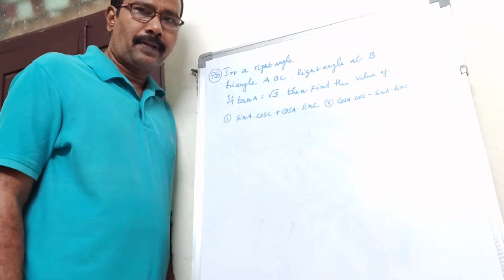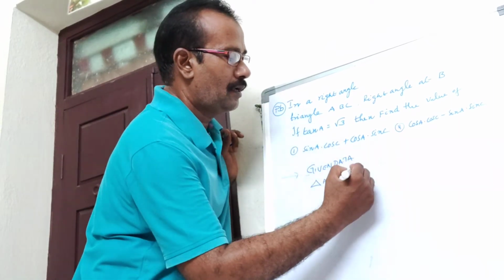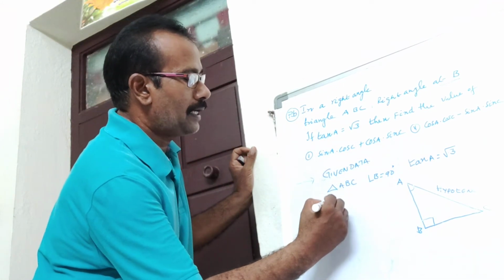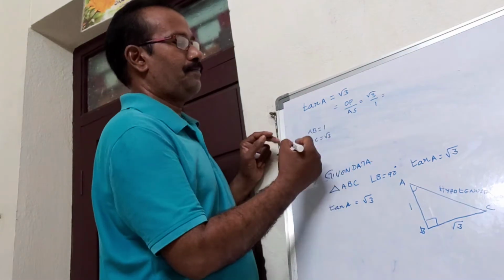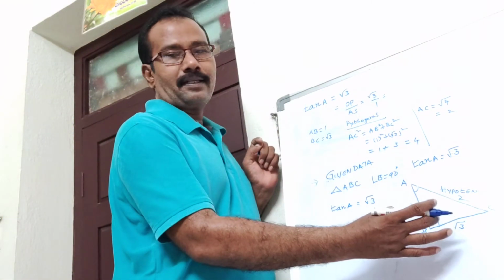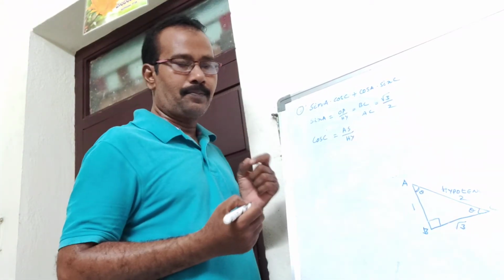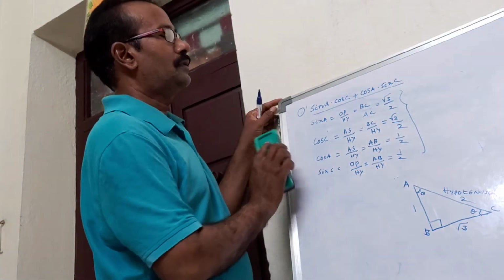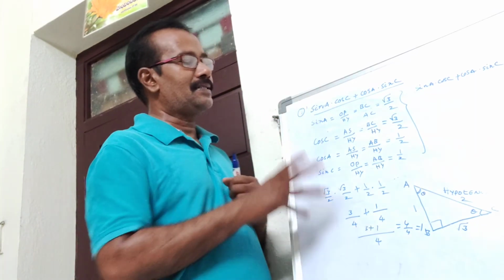TRIGONOMETRY /TENTHCLASS/ COMPETETIVE/TELUGU/ENGLISH/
My Channel is all about education regarding Gramasachivalayam APPSC, RRBSSC, VRO, Group-1,Group-2,Group-3,VRO&DAO, Banks and RRB and all Competitive Exams.

Friends you can find latest current affairs 2019 and important topics regarding exams and latest bits and latest tricks and tips in maths and i will provide latest trending topic videos and you can find many more videos regarding education and Many more